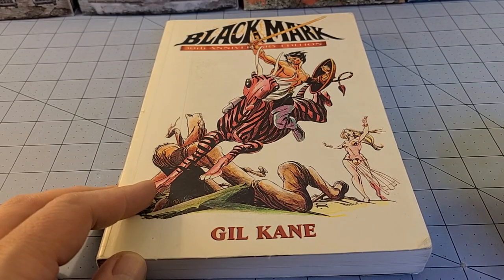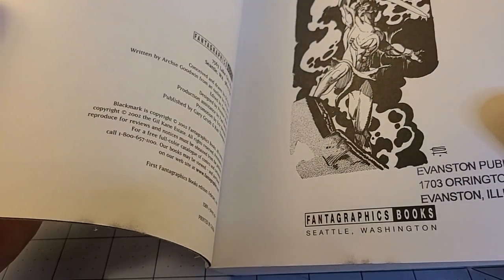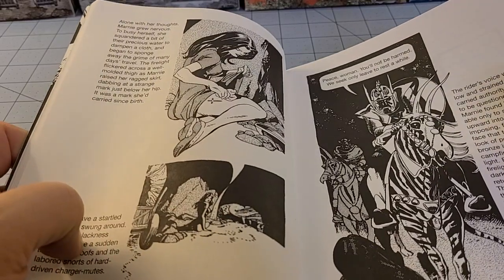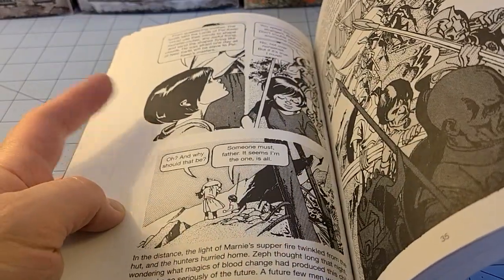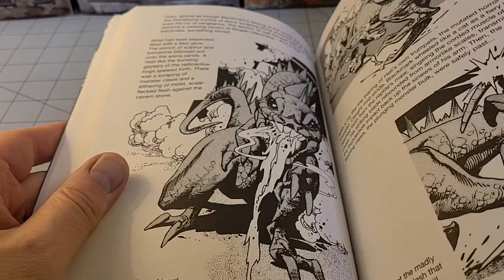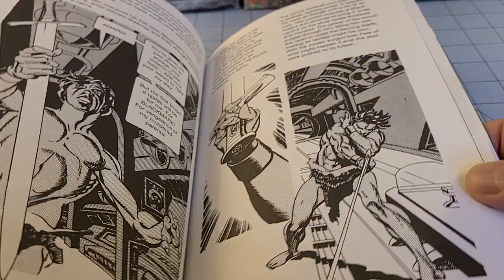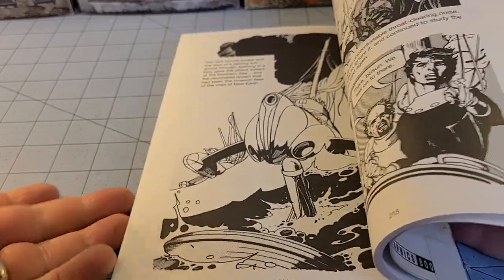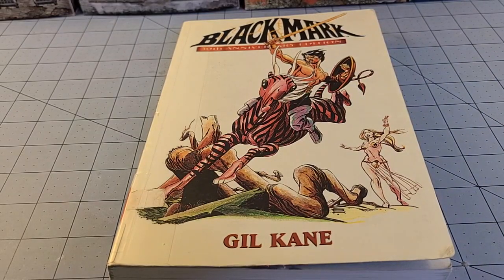Gil Kane's Blackmark- One of the first American Graphic Novels!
Not only did this first come out way back in 1971, before even one such as I existed, this book does a wonderful job of painting quite the vivid vintage post- apocalyptic picture!
I'd been exposed to Kane's work fairly early on in life, but even I wasn't aware of this book until in the past few years, when I went on a binge of hunting down older comic works by celebrated artists.
Then I promptly forgot about it for a few years.
It's definitely an interesting look back at how an artist envisioned life after humanity's desolation.  Funny how so many fall back on that Greco- Romanesque style!

Seems there's copies on Amazon still-